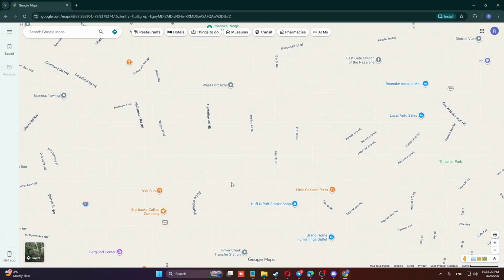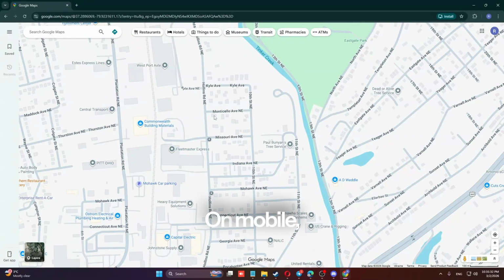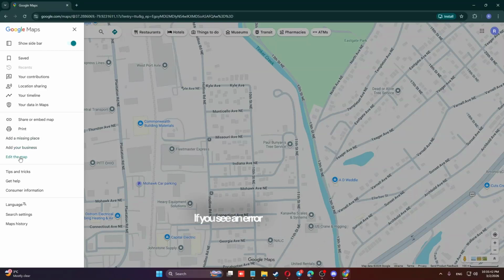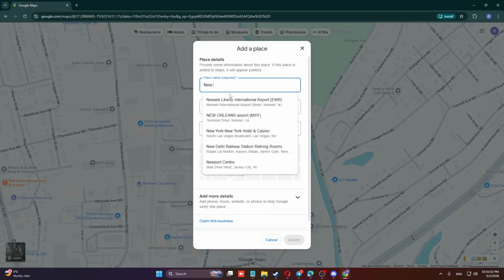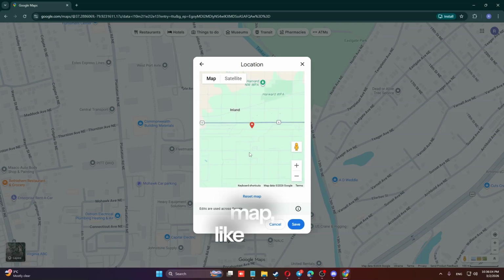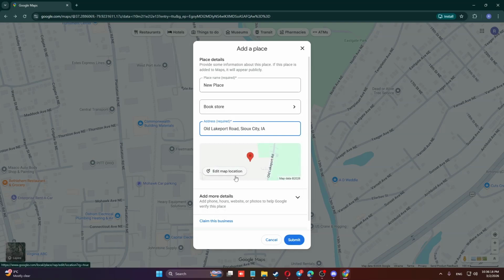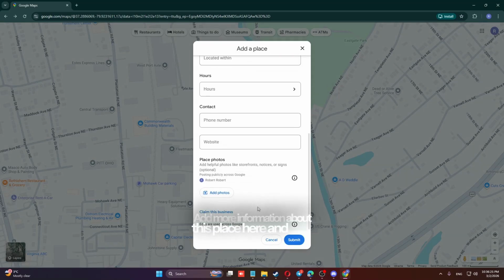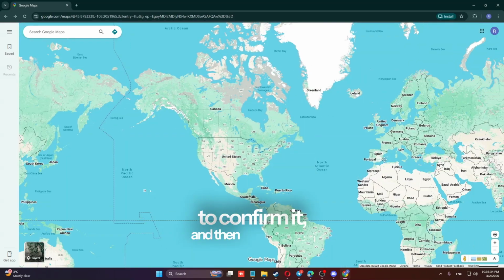How to Add a New Place in Google Maps - Full Guide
Learn how to add a new place in Google Maps quickly and easily. This complete guide explains how to submit a new location, edit map information, and make your business or place visible to others. Discover what happens after you add a place, why your submission may not appear, and how to fix common issues with Google Maps listings. This tutorial helps you understand how to use Google Maps features effectively and improve visibility with simple and practical solutions.